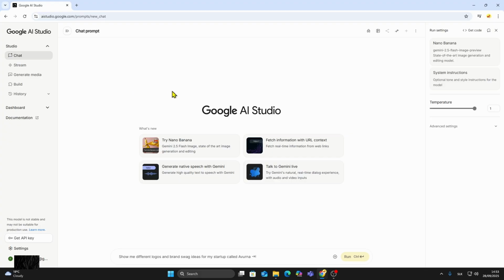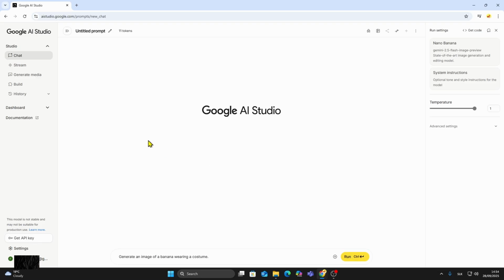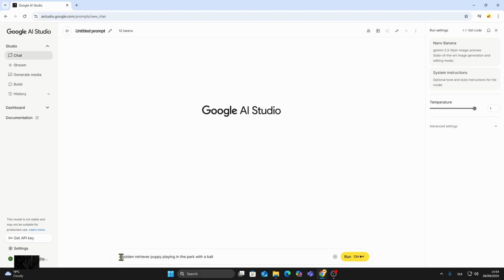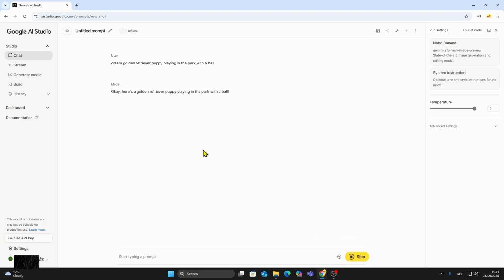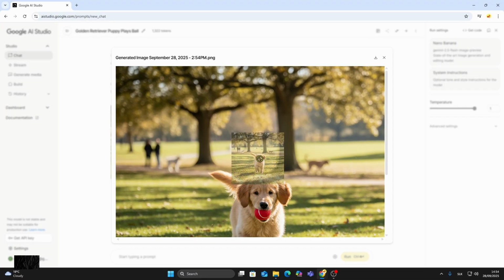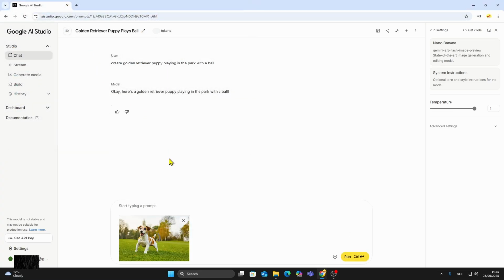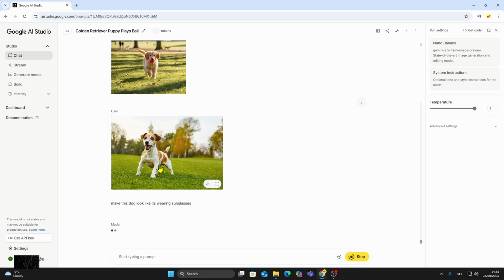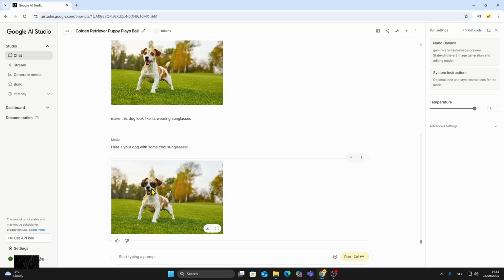How to Use Nano Banana AI | Google AI Studio Tutorial 2025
In this video, I’ll show you how to use Nanobanana AI for free inside Google AI Studio with a fun dog example. You’ll learn how to generate images from text prompts and also how to upload your own photo and edit it with AI.

✅ Step 1: Sign in to Google AI Studio
✅ Step 2: Select the Nanobanana model
✅ Step 3: Generate an image with a dog prompt
✅ Step 4: Upload your own photo and apply edits
✅ Step 5: Download or re-use the AI-generated results

By the end, you’ll know exactly how to start creating realistic AI images for free.